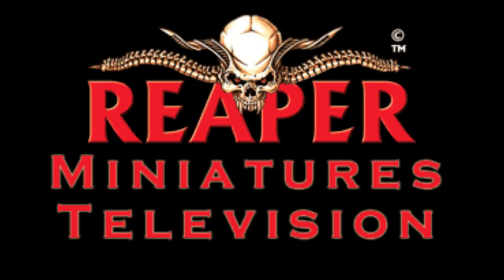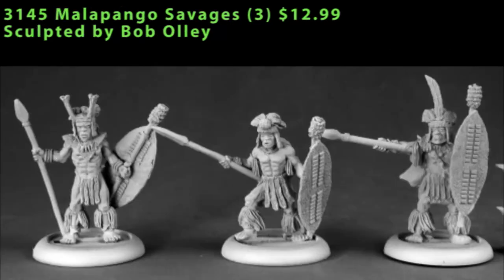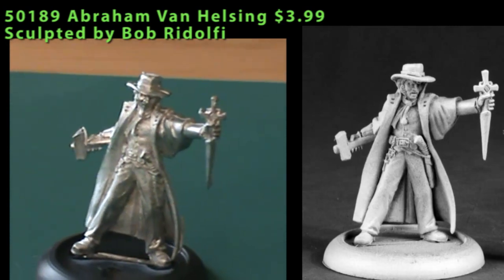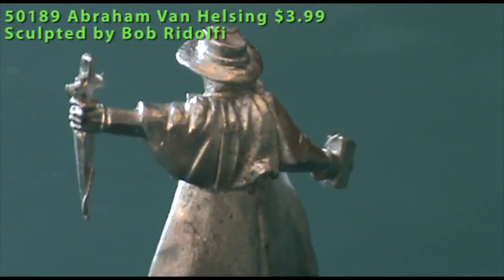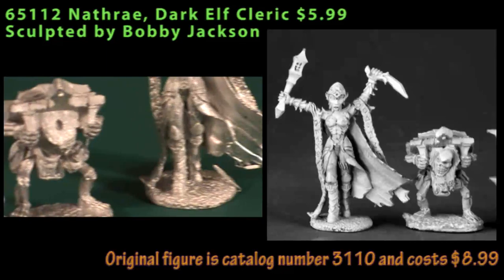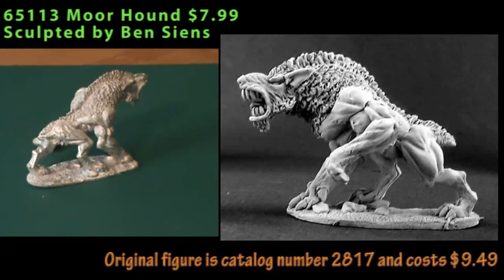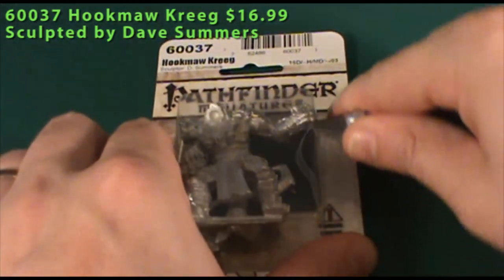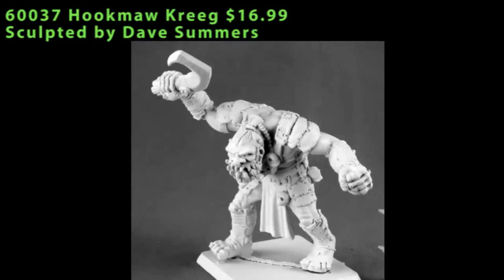Reaper Minis TV 045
In this episode we take a look at some figures from the Chronoscope line (Zulu Warriors II, Smedley Cloverdash and Abraham Van Helsing), P-65 (Nathrae teh Dark Elf Cleric, Moor Hound and a Crystal Golem) and one from the Pathfinder line (Hookmaw Kreeg).